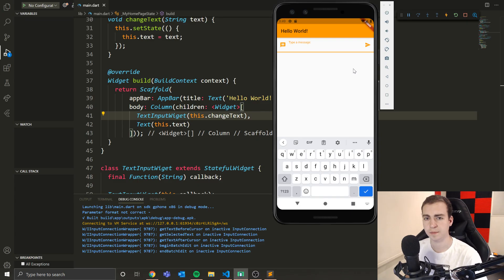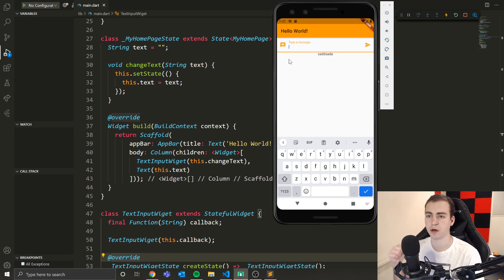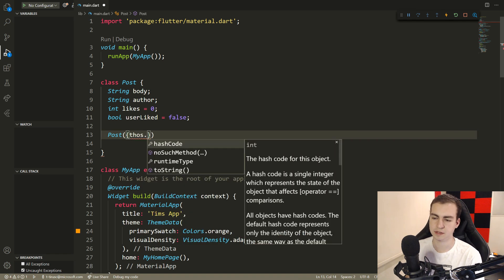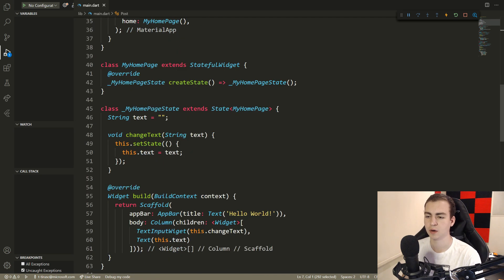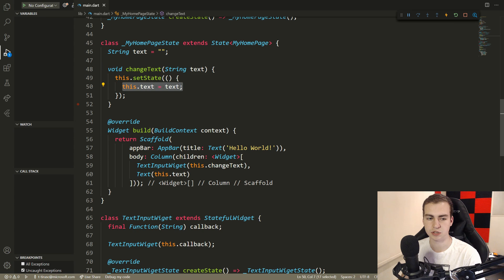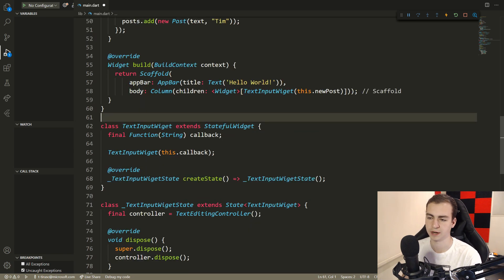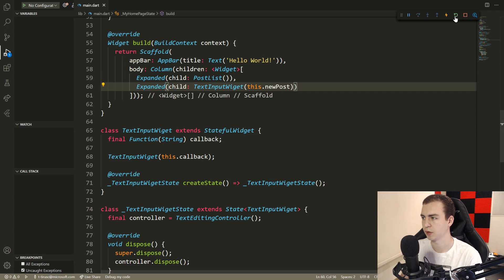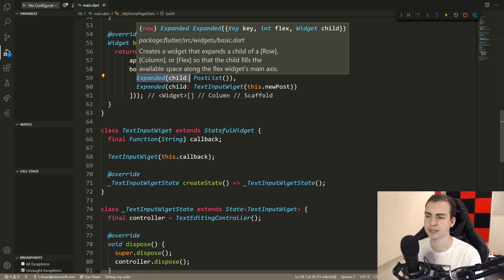Flutter Tutorial For Beginners #5 - ListView (Part 1)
This flutter tutorial covers how to create a scroll-able list view. Specifically we will be using the ListView builder class from flutter to create a list of messages. We will work towards creating this flutter ListView during two videos.

⭐ Tags ⭐
- Tech With Tim
- Dart- Flutter Tutorial for Beginners
- Flutter Beginner Tutorial
- Flutter List View
- ListView Flutter
- Scrollable Content Flutter
- Flutter ListView